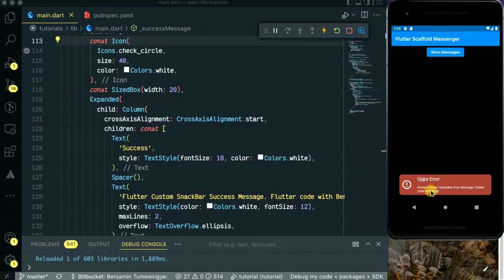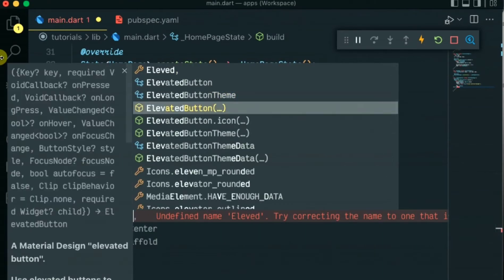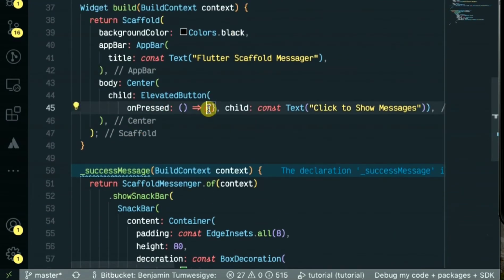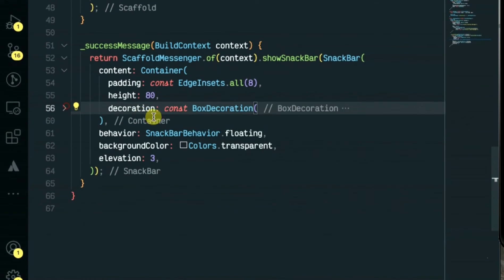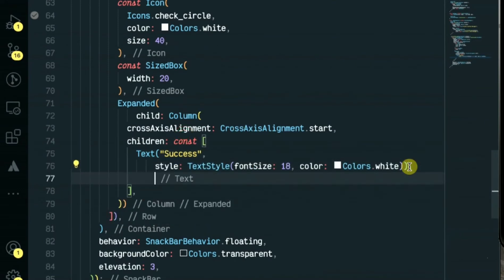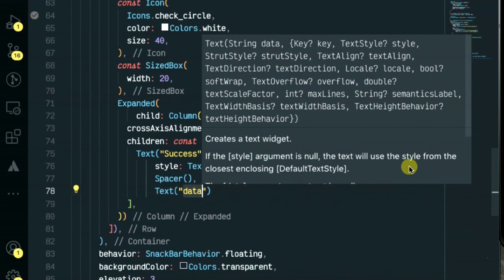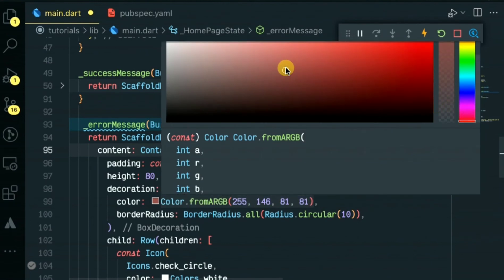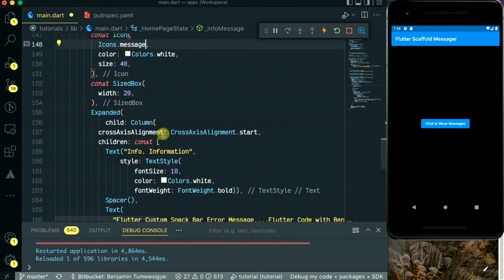flutter custom message, SnackBars managed by the ScaffoldMessenger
The SnackBar API within the Scaffold is now handled by the ScaffoldMessenger, one of which is available by default within the context of a MaterialApp.

flutter,
flutter tutorial,
flutter tutorial with projects,
flutter tutorial for web,
flutter snackbar,
flutter snackbar animation,
flutter snackbar top,
snackbar in flutter in hindi,
snackbar in flutter example,
how to use snackbar in flutter,
snackbar flutter,
scaffold flutter,
scaffold widget flutter,
scaffoldmessenger flutter,
scaffoldmessenger,
scaffoldmessenger.showsnackbar flutter